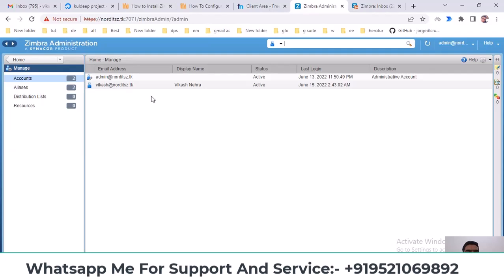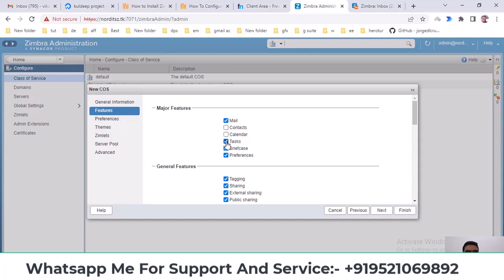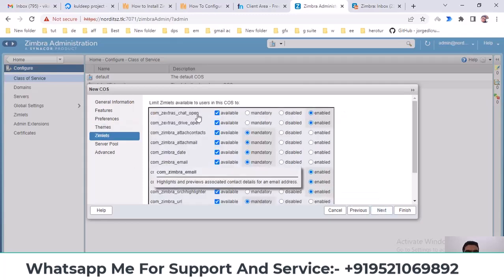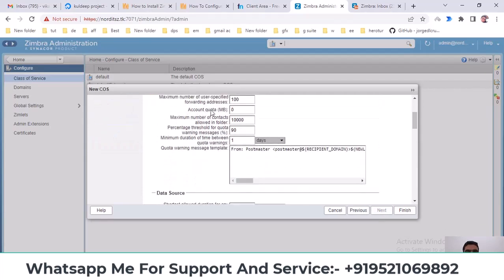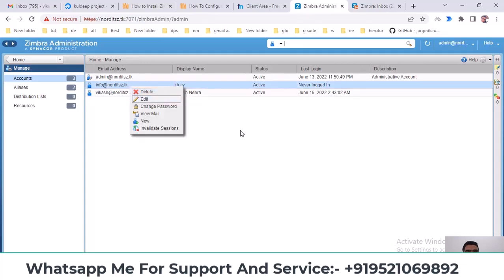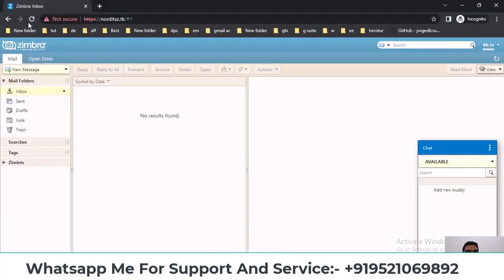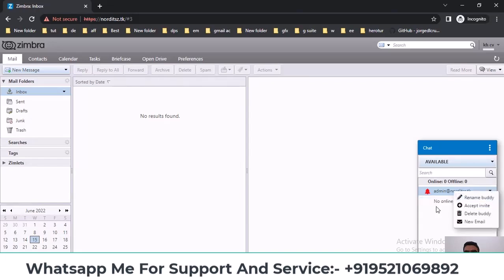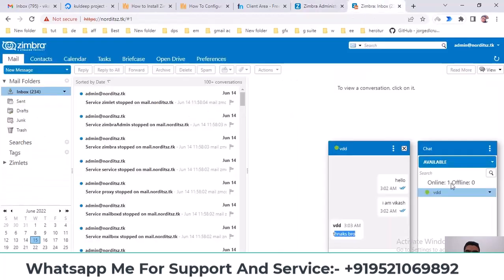How To Create and Manage COS (Class of Service) in Zimbra Mail Server | Complete COS Setup Tutorial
How To Create and Manage COS (Class of Service) in Zimbra Mail Server | Complete COS Setup Tutorial 2025

⚙️ Learn how to set up and manage Class of Service (COS) in Zimbra Mail Server. This comprehensive guide shows you how to create, configure, and apply COS rules for efficient user management.
✅ What You'll Learn:

Understanding COS basics
Creating new Class of Service
Setting storage quotas
Managing feature access
Applying COS to user groups
Best practices for COS management
Bulk user COS updates